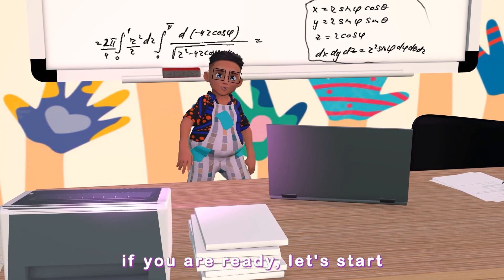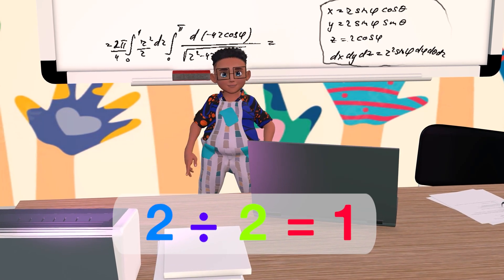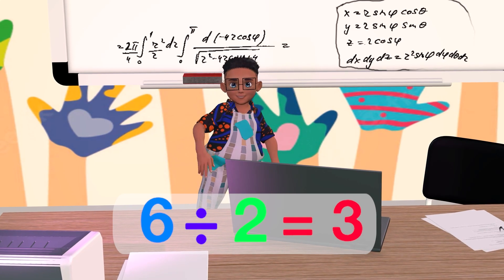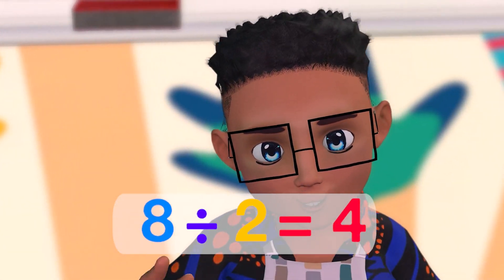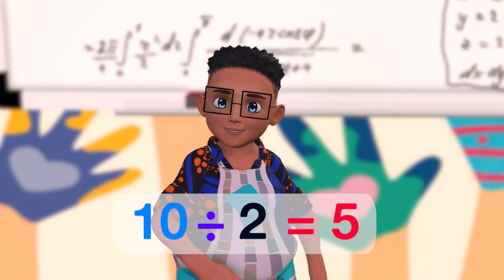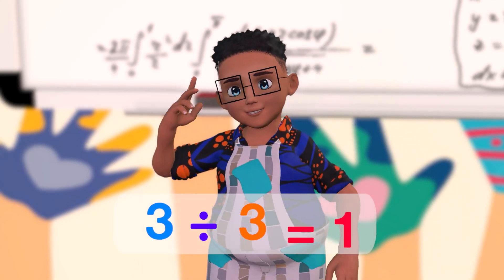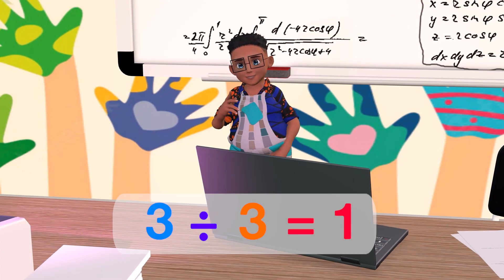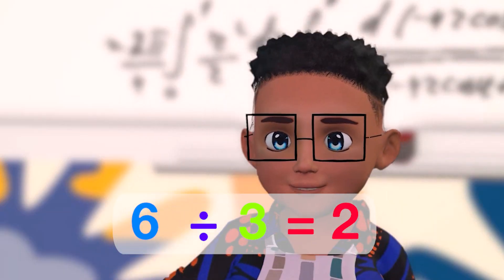SOKIDZTV - DIVISION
SOKIDZTV presents a series of Mathematical children songs and nursery rhymes to make learning fun. Education meets Entertainment. This is the English version. Enjoy and please share.